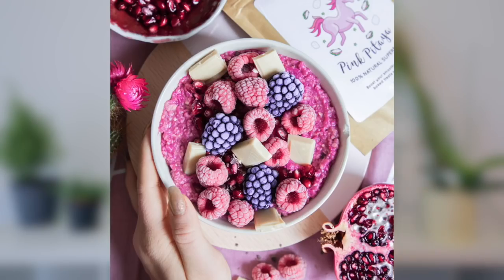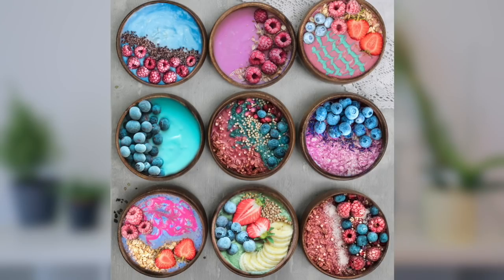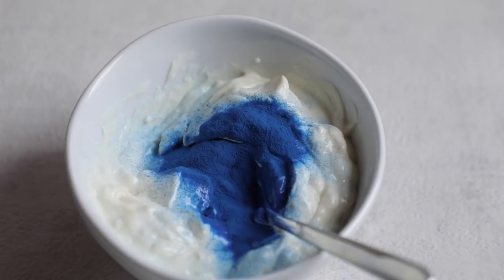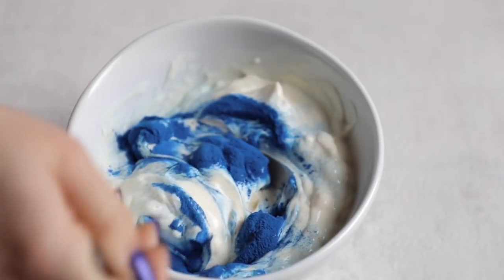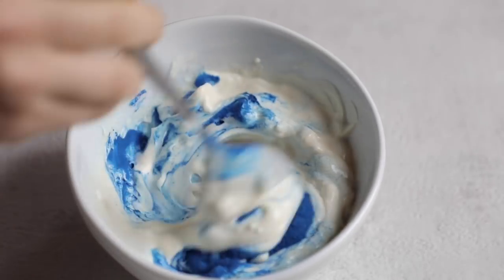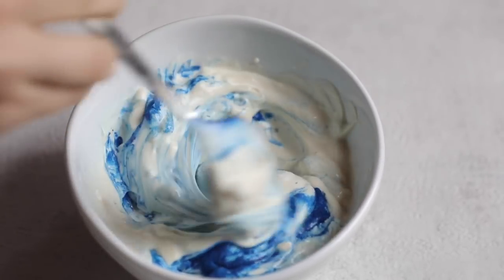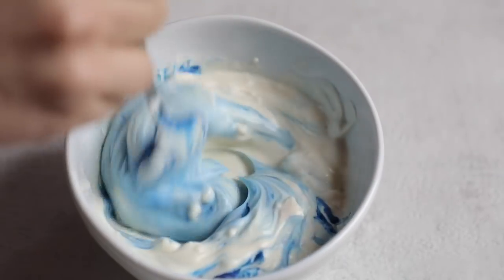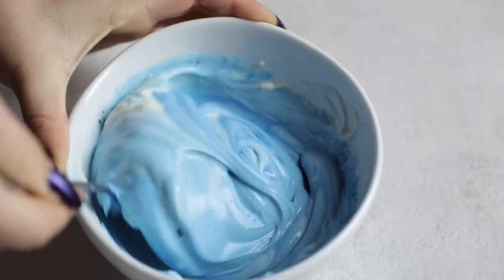UNICORN SUPERFOODS REVIEW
Lulu Dreamtown's review on Unicorn Superfoods products.